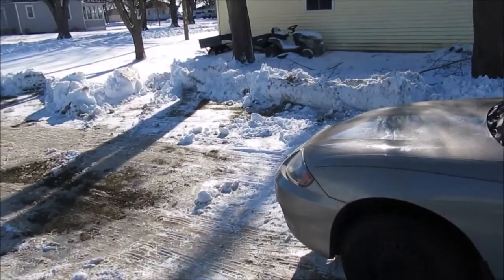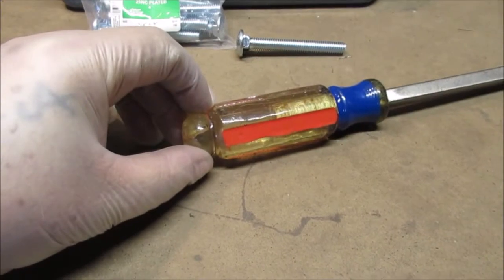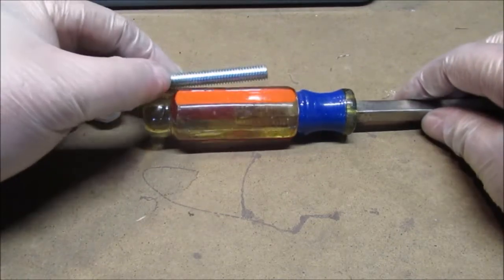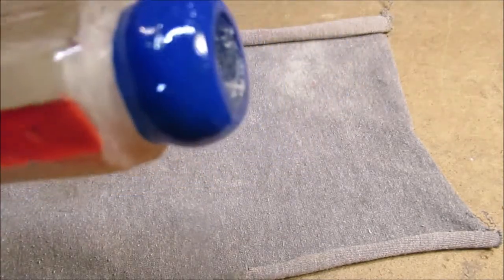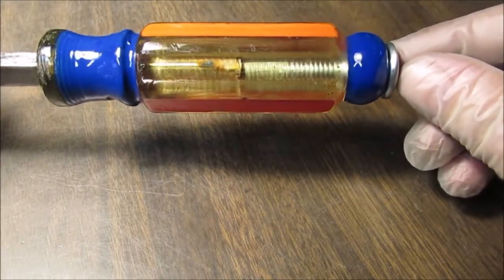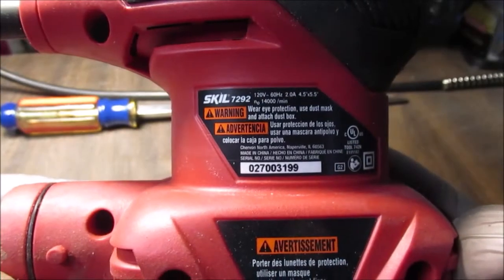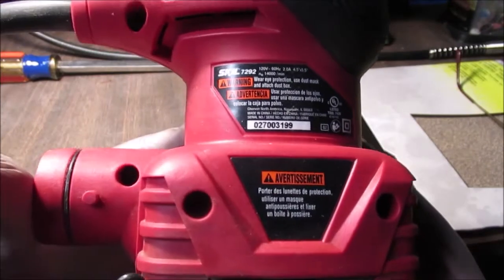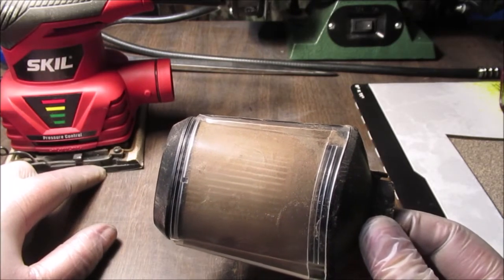Nice Winter Day to work in the Shop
Put a carriage bolt in the head of a home made pry bar / tire tool..A look at my new 1/4 sheet sander. Note : I do not get paid by any companies to show any products on my videos